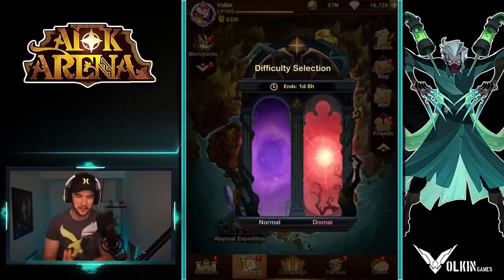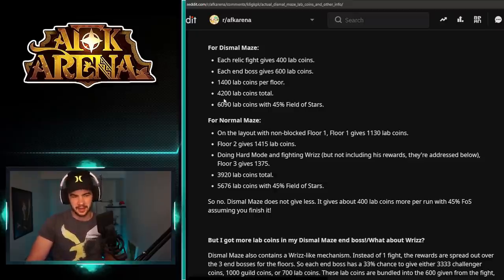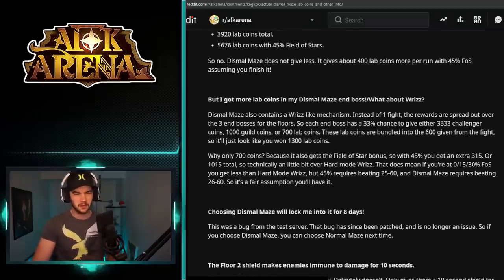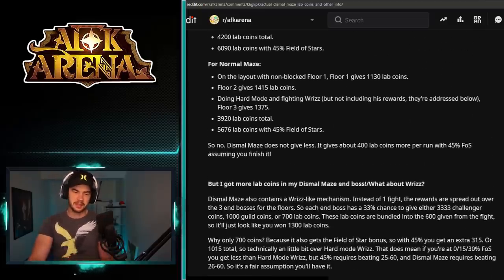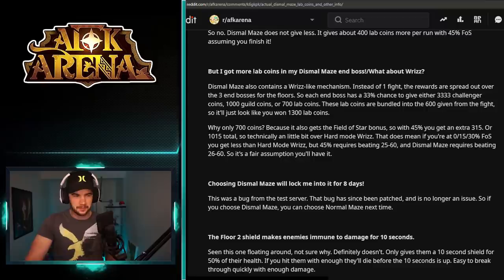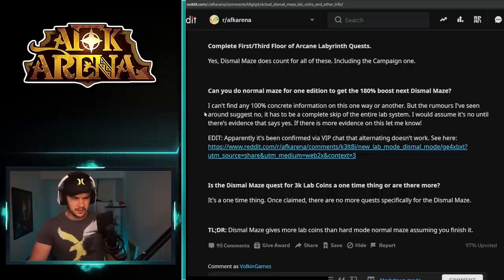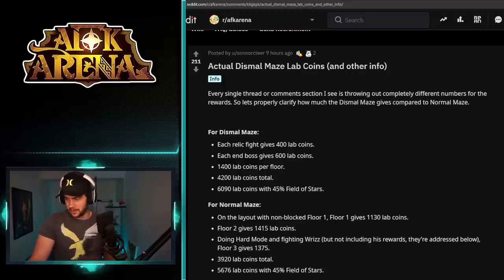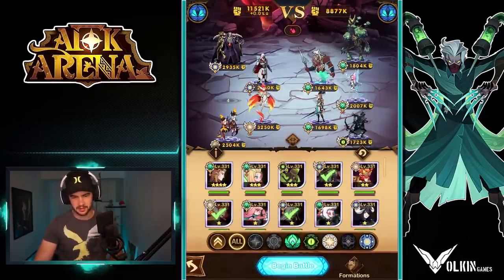IS DISMAL MAZE WORTH IT??? [AFK ARENA]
Taking a look at the math behind the new AFK Arena Dismal Maze.